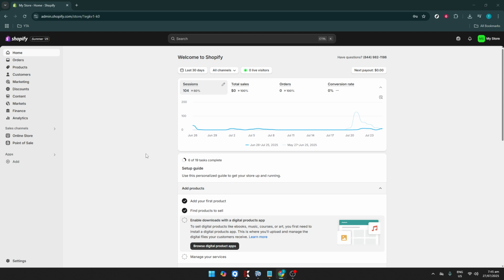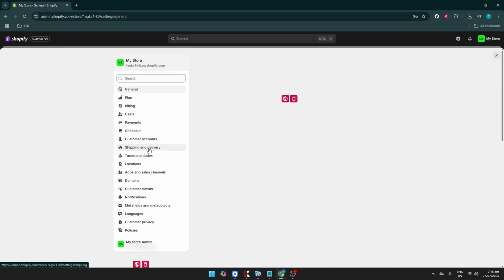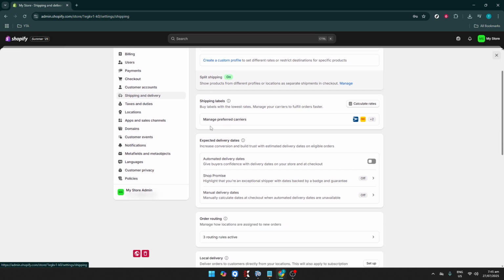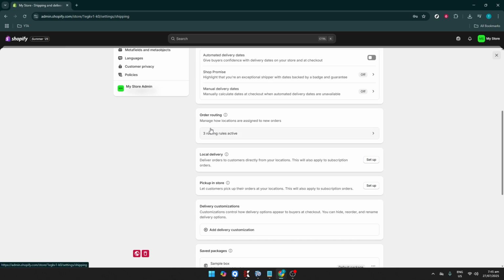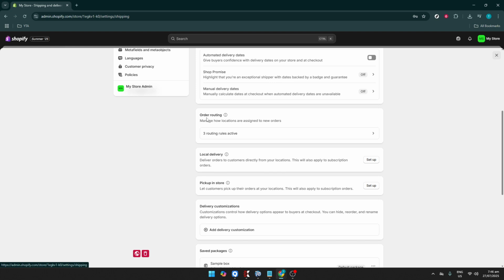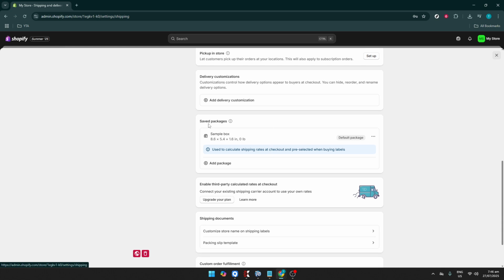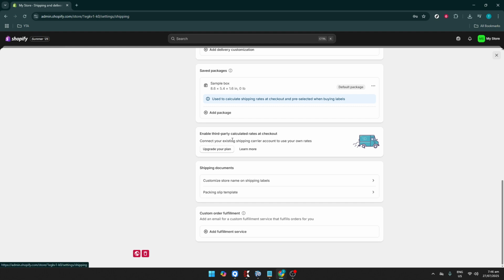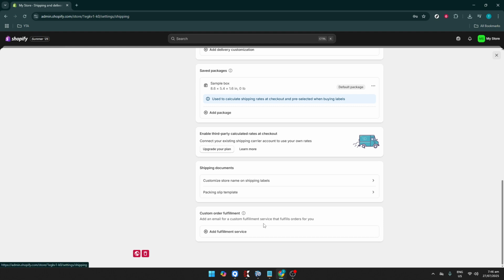How to set Shopify Shipping Rates How To Setup shopify Shipping 2025